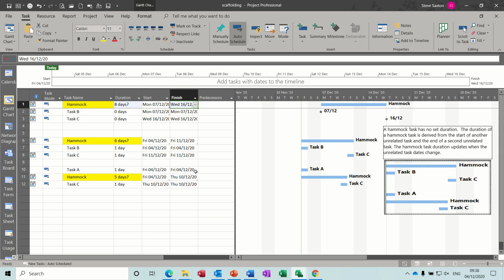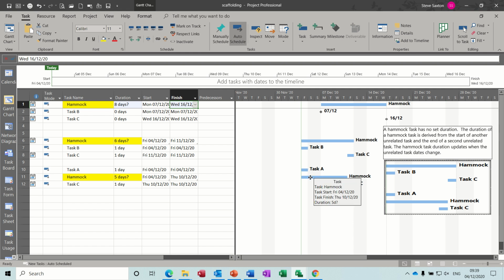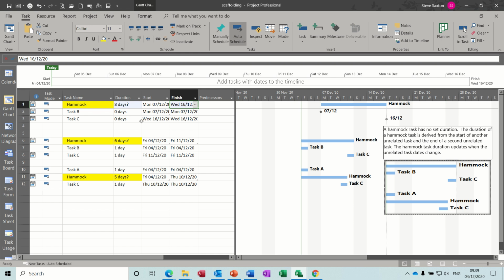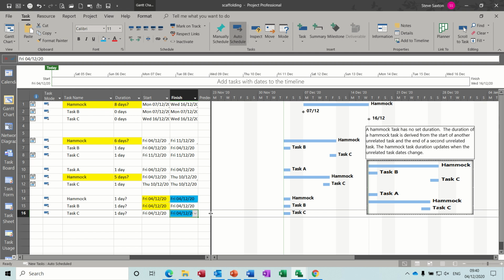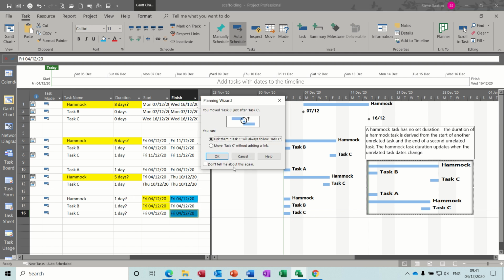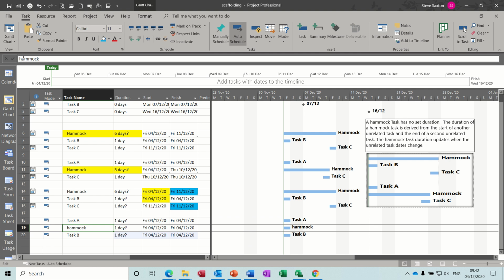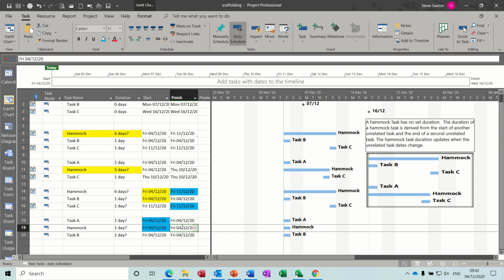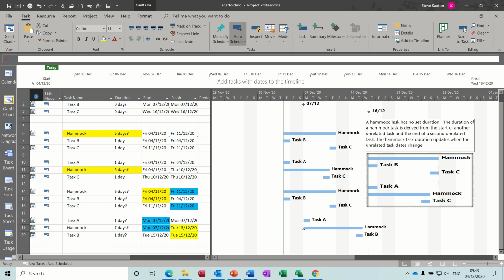Easy Guide to Hammock Tasks for Beginners!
Join me as I take on the challenge of mastering hammock skills from scratch—let's see if I can set up the perfect hammock in under 10 minutes! New to hammocking? This video is designed specifically for hammock beginners! Learn the easy tasks to get started with hammocking and make the most out of your outdoor relaxation experience. From setting up your hammock to finding the perfect spot, we've got you covered. If you're looking for a hassle-free hammocking experience, this is the perfect place to start. So sit back, relax, and let's get started!